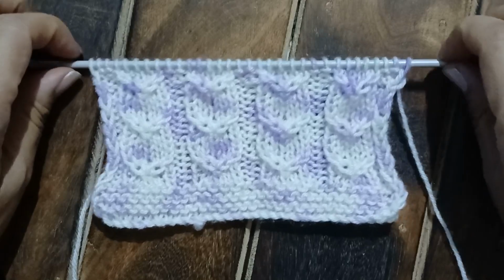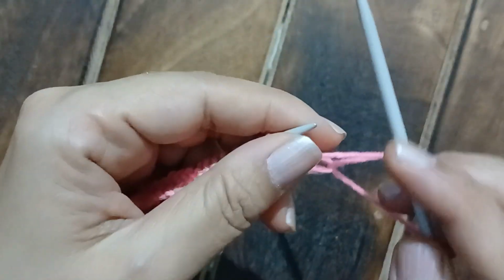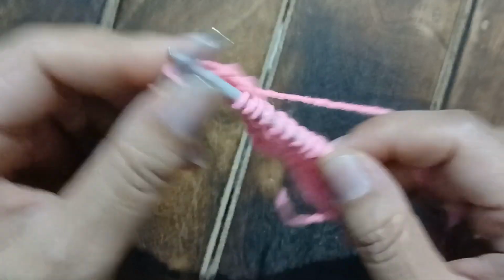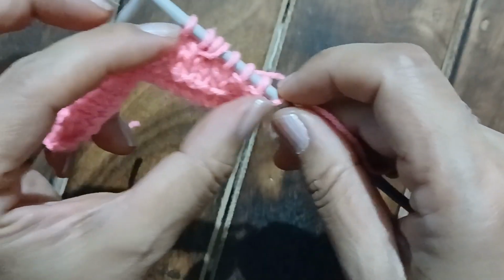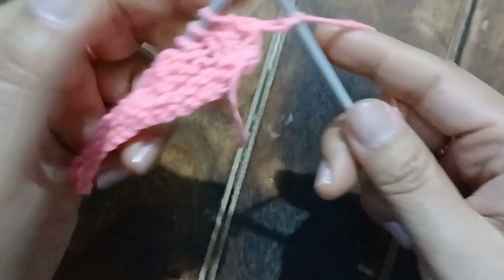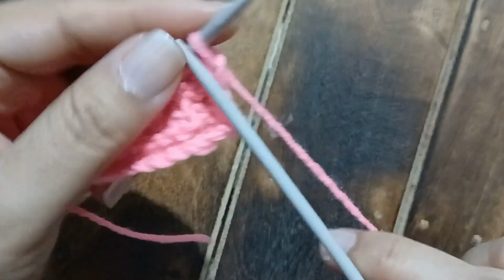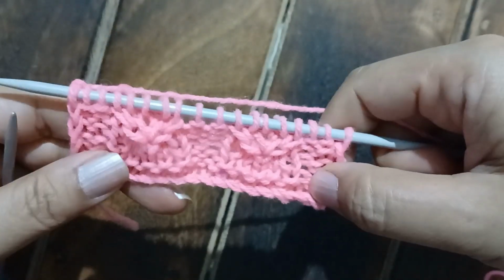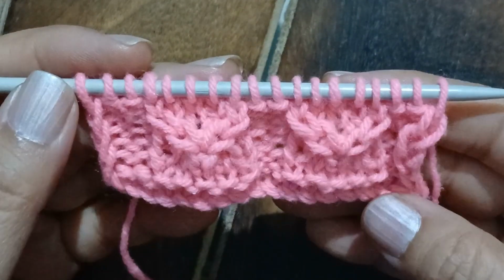Easy cable knitting design for babies, little boy's & girl's cardigan.